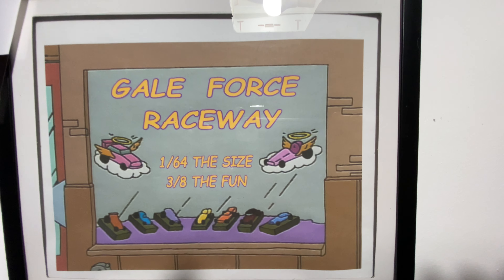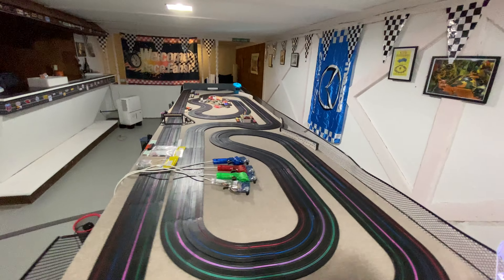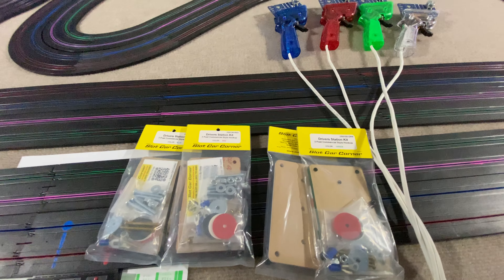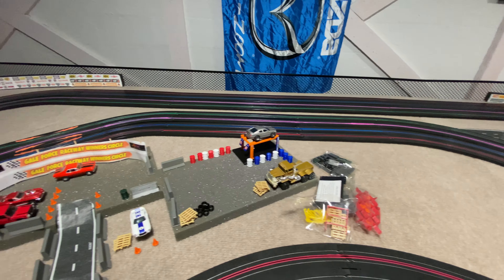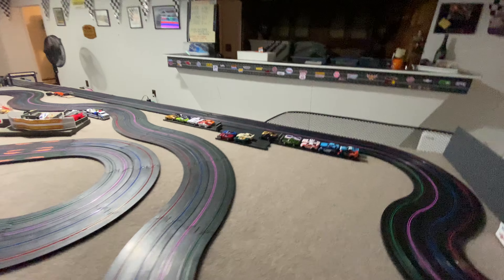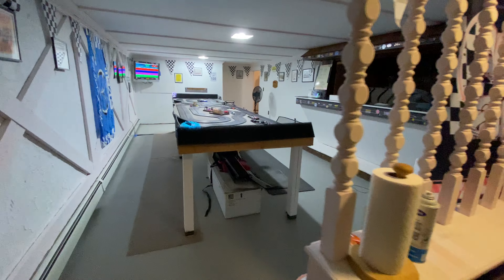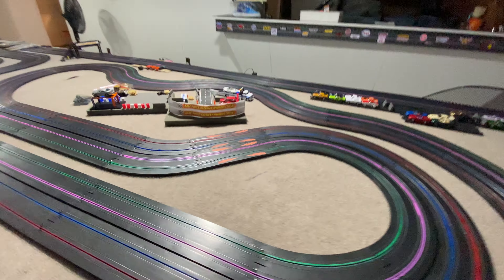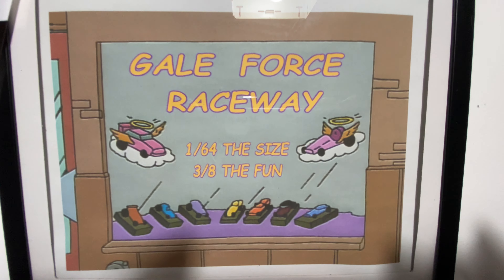UPDATES to our NJ based H.O. slot car track!!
We're now waist deep in the slot car hobby and I have an incredible g/f who is as nutty as I am for almost 2 years now, so I didn't need an evil plan after all, LOL! Basically, we taught each other framing, and built two solid 4 x 8 tables after Dad's basement had a small flood. It's ~68 ft per lane, 4 lanes of mostly TOMY / AFX H.O track, with a VIASUE and RaceCoordinator timing system. Some mild decorating, and construction about to take place.